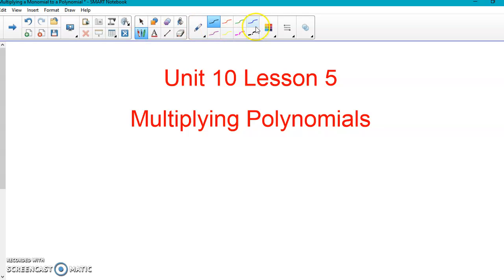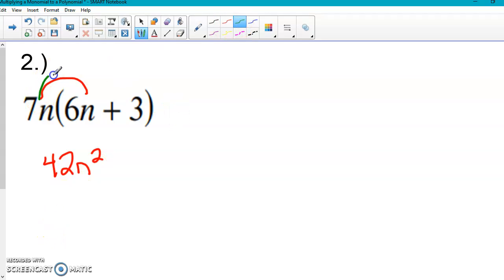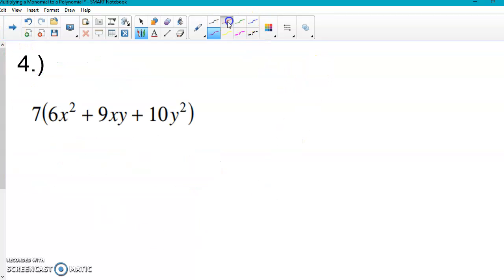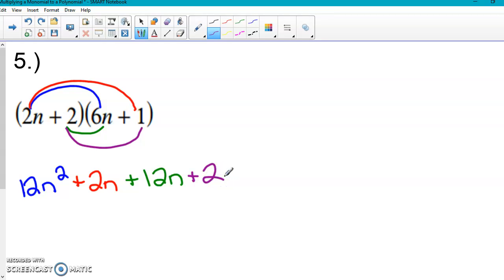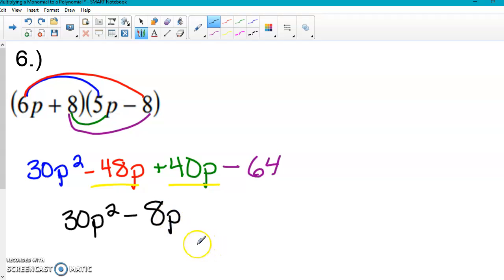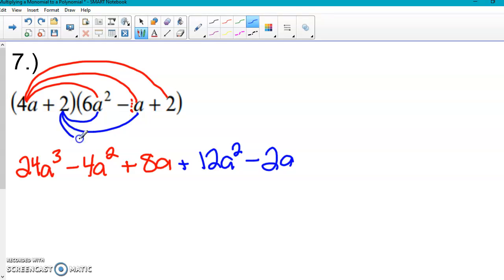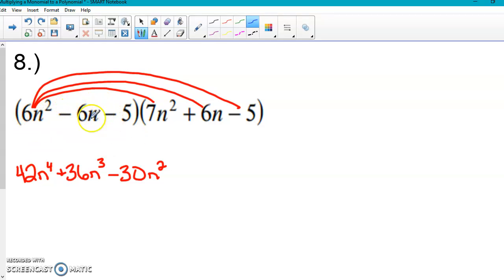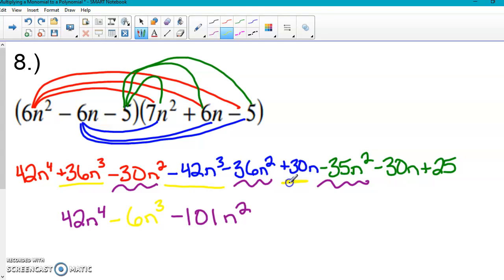Algebra 1 Multiplying Polynomials